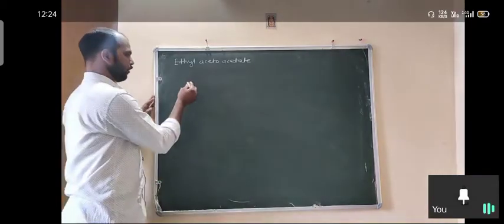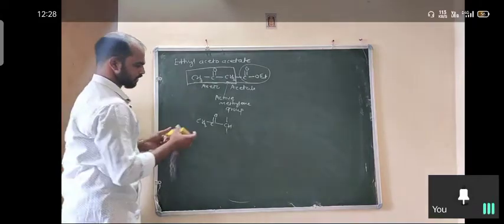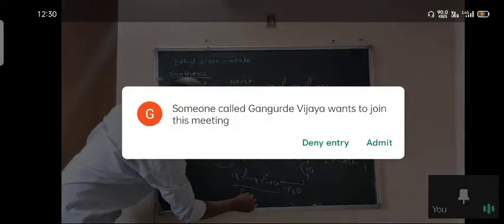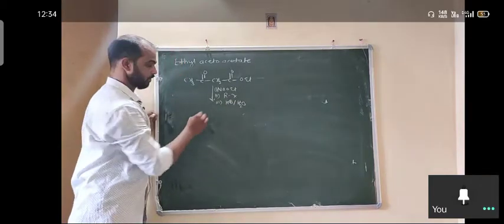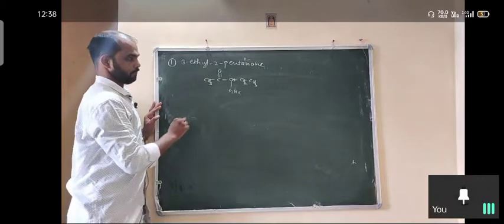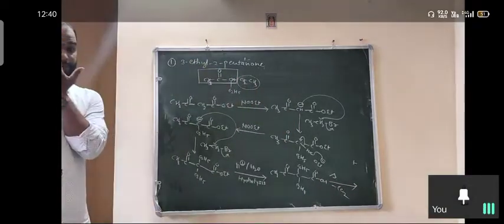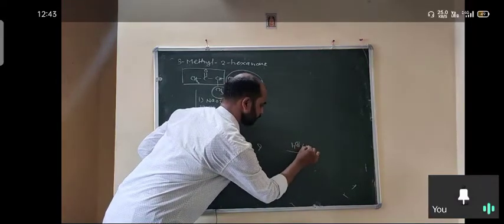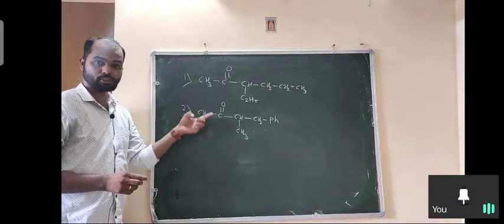TYBSc OC Lecture 5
synthesis and applications of Ethyl acetone acetate